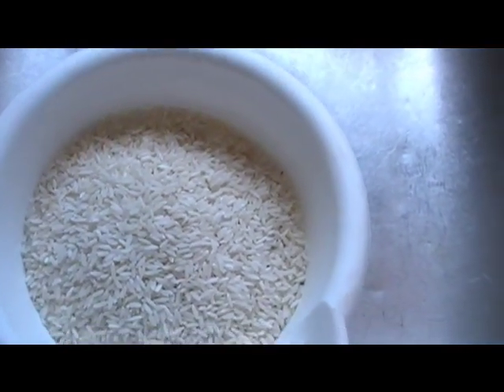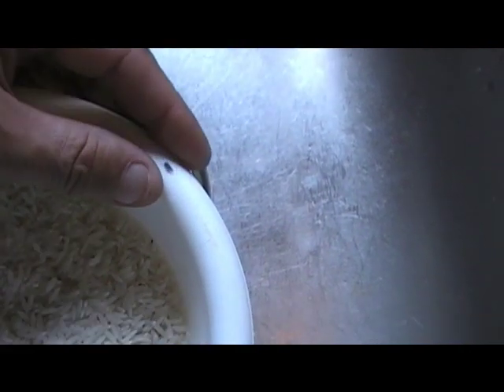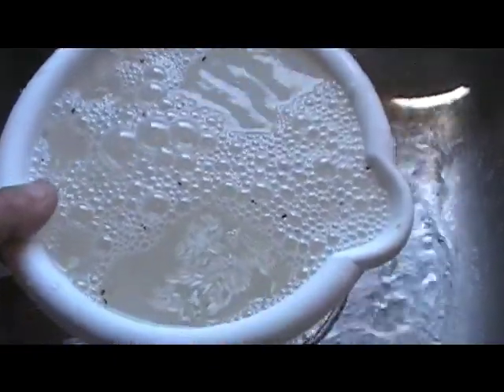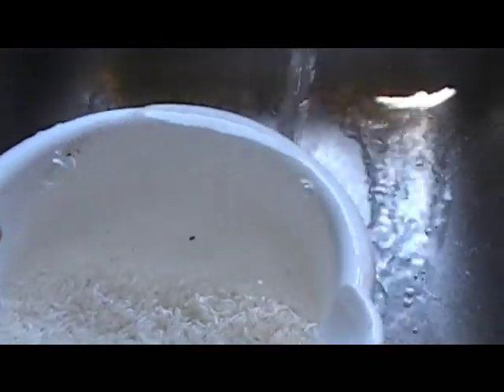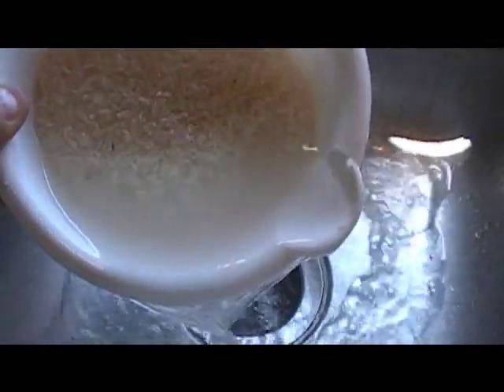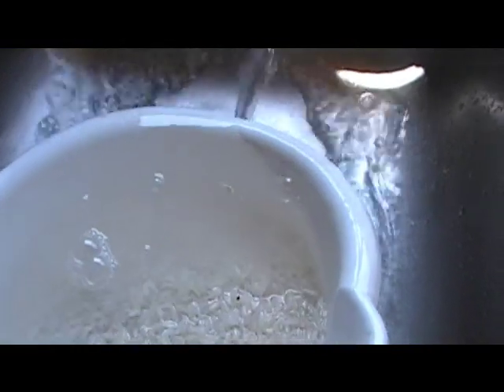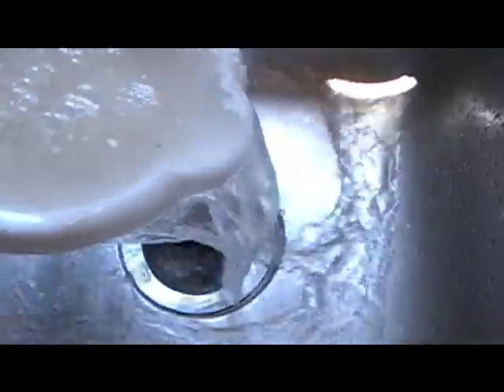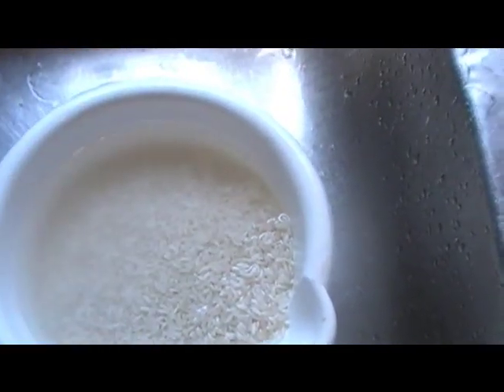rice corn wheat weevil bugs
do not throw it away